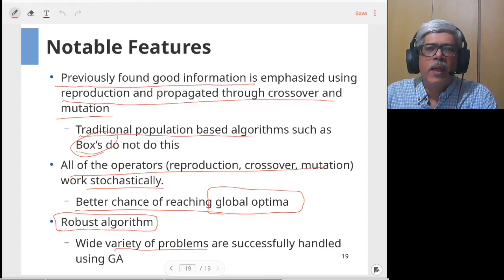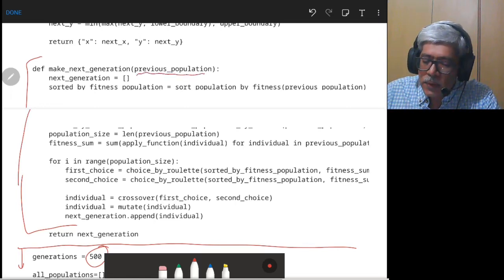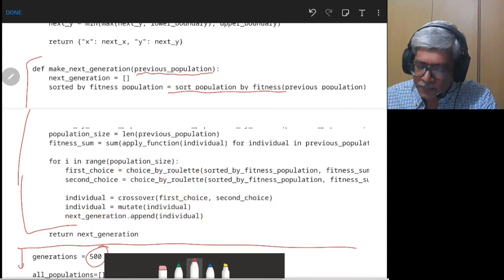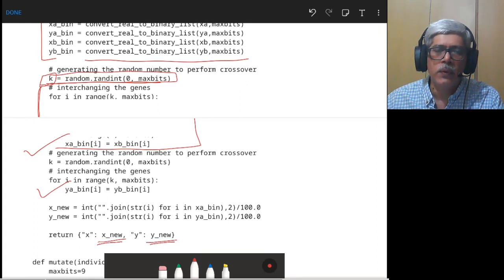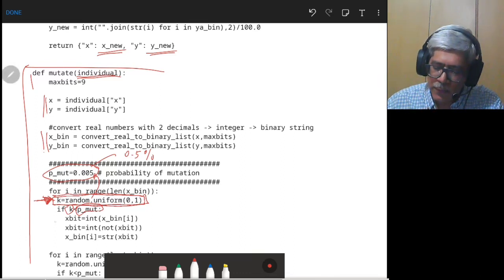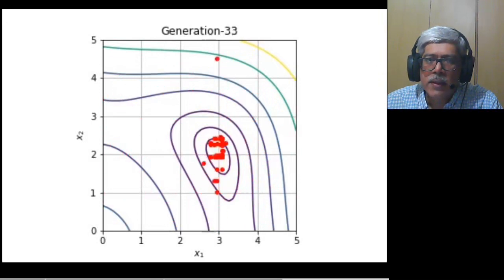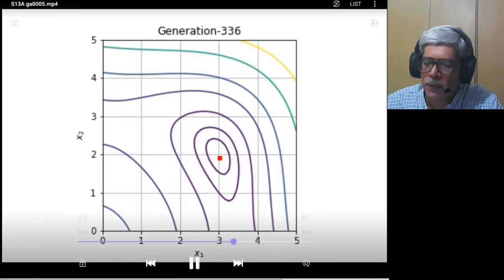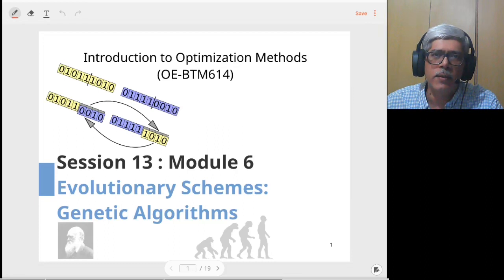S13E Genetic Algorithms - Python Implementation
The python implementation of GA is explained.